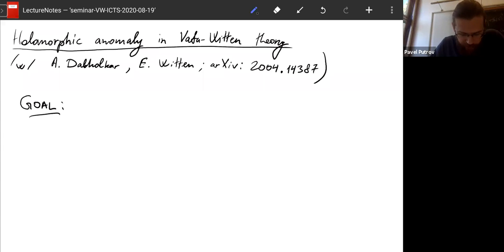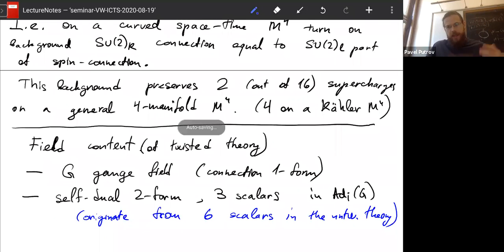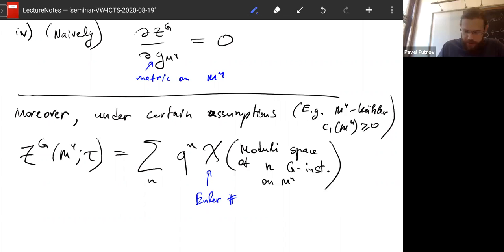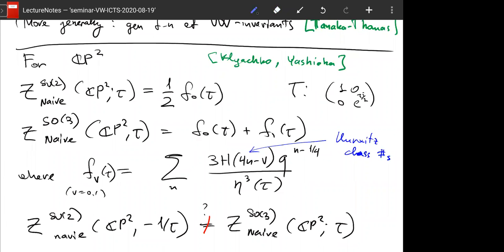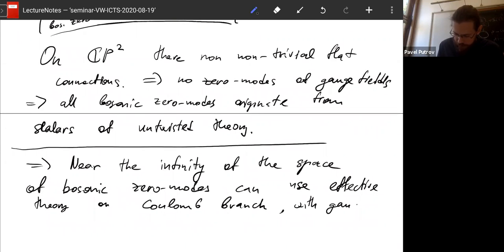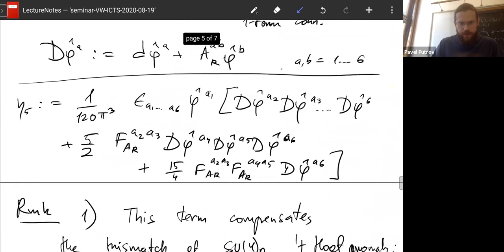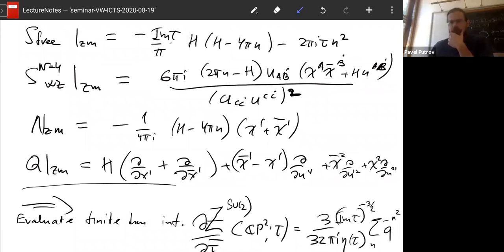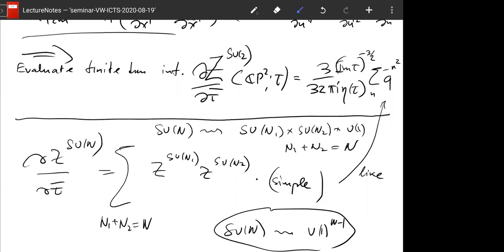Holomorphic anomaly in Vafa-Witten theory - Pavel Putrov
ICTS virtual String Seminrs
19th August 2020

Holomorphic anomaly in Vafa-Witten theory

Pavel Putrov
ICTP, Trieste

Abstract:"Vafa-Witten theory is a topologically twisted version of 4d N=4 super Yang-Mills theory. In my talk I will tell how to derive a holomorphic anomaly equation for its partition function on a Kaehler 4-manifold with b_2^+=1 and b_1=0 from the path integral of the effective theory on the Coulomb branch. I will also briefly mention an alternative but somewhat similar computation of the same holomorphic anomaly in the effective 2d theory obtained by compactification of the corresponding 6d (2,0) theory on the 4-manifold. The talk is based on a joint work with A. Dabholkar and E. Witten."